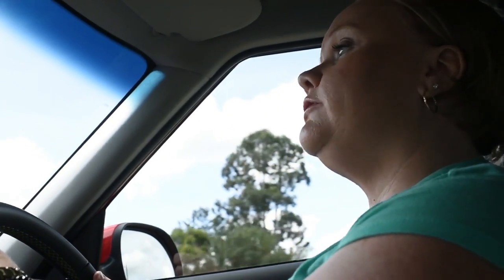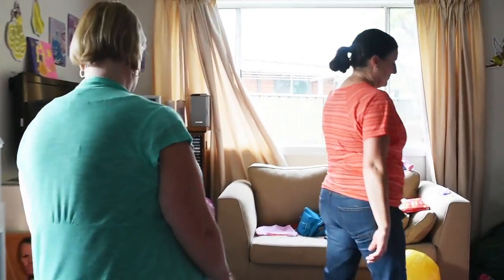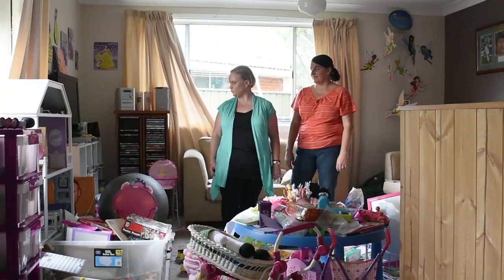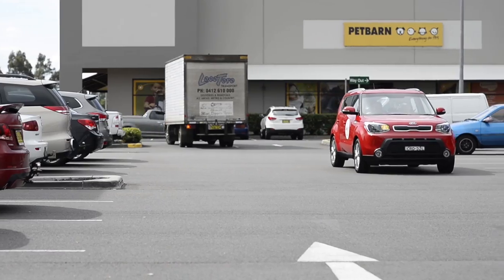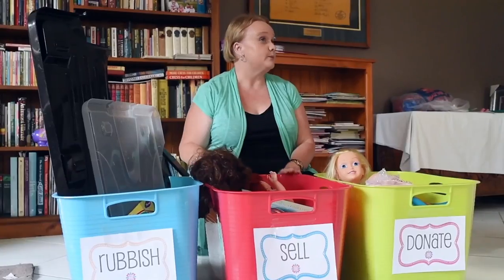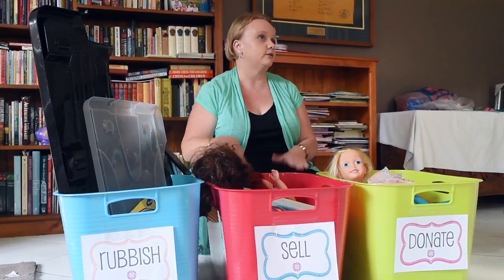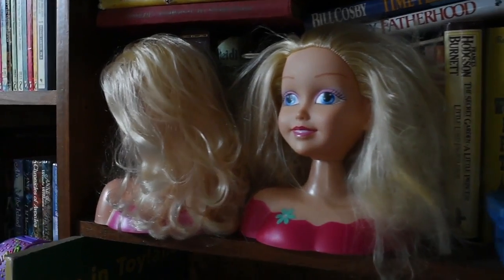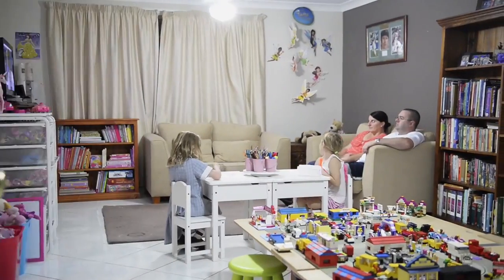Kids Toy Room Makeover - Chaos to Organised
A toy room makeover - decluttering, organising and tidying a kids toy area.  With special thanks to Kia Australia.